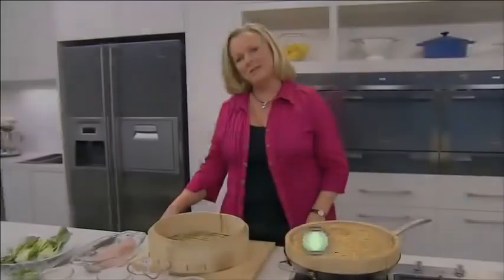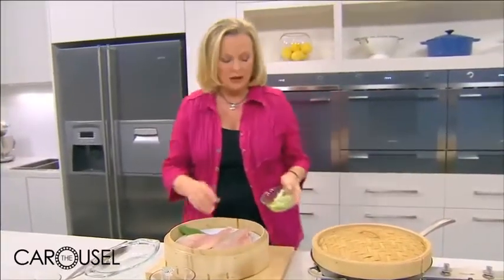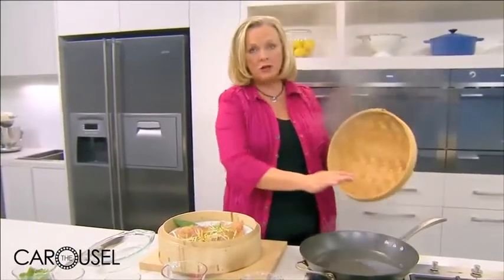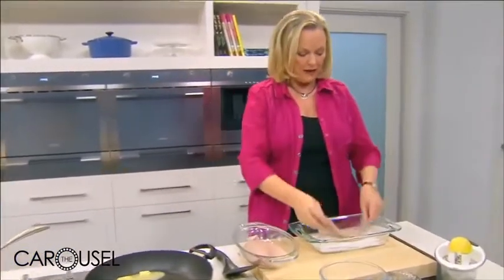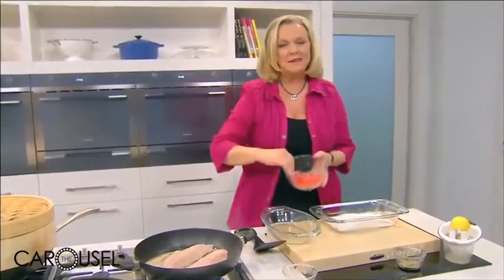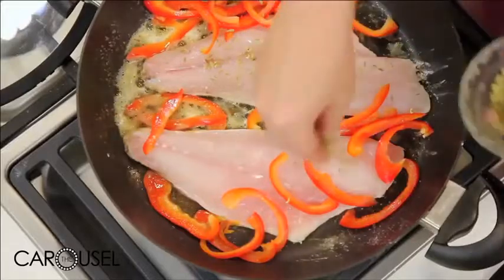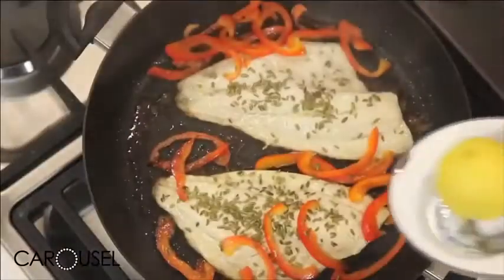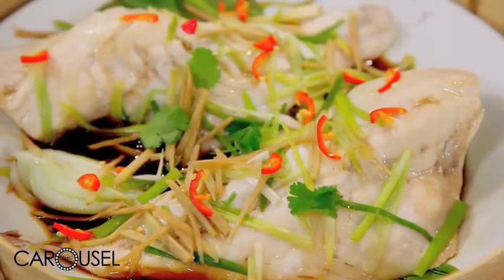Delicous Snapper Fillets Two Ways, Steamed VS Fried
Two simple ways to cook fish fillets perfectly. Do you like steamed or fried? Take your pick!